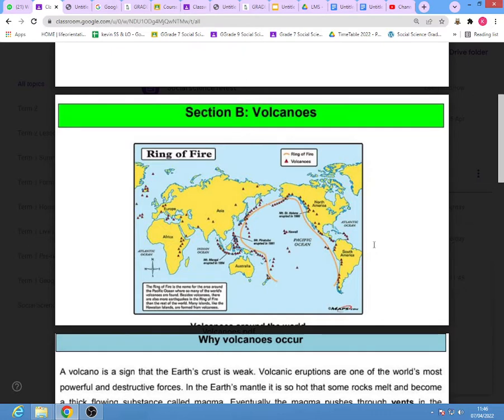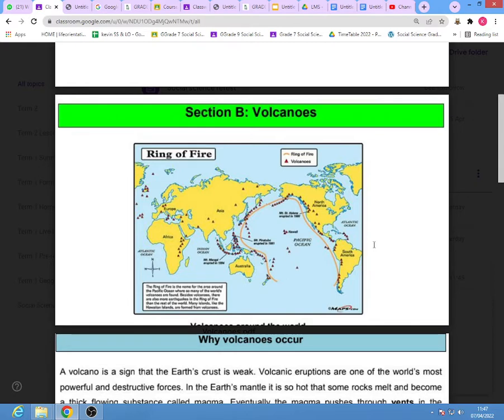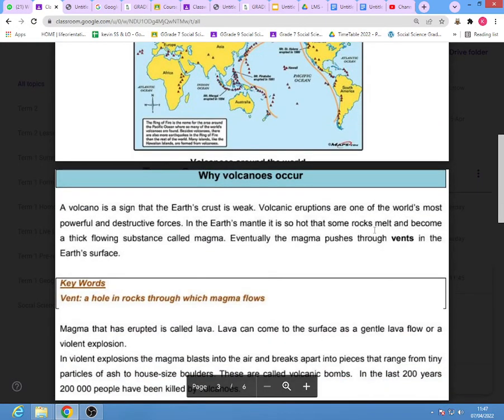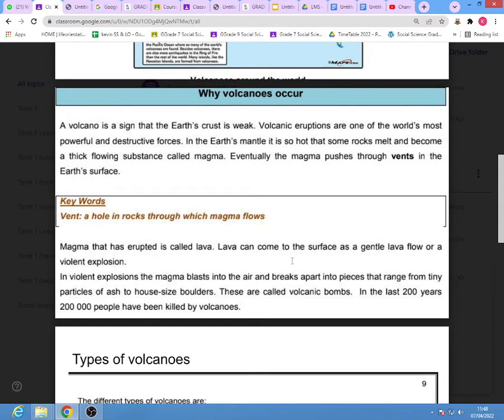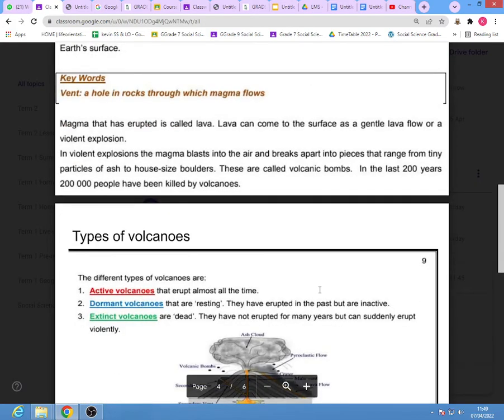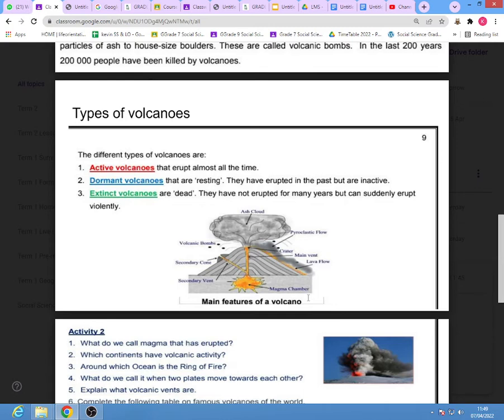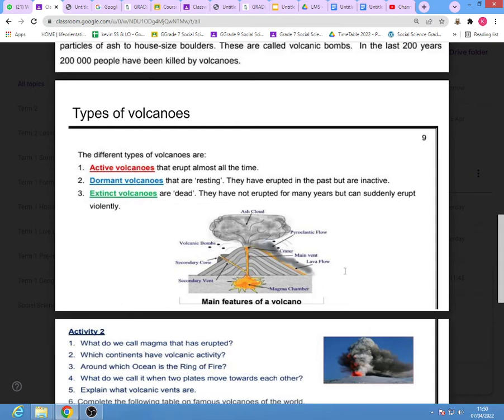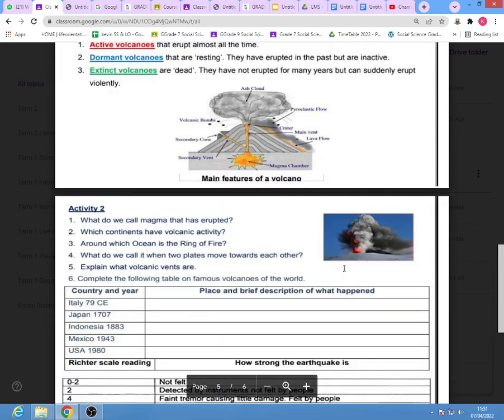Volcanoes Grade 7